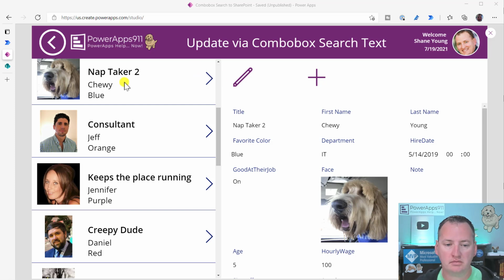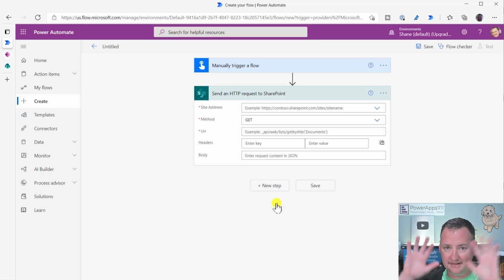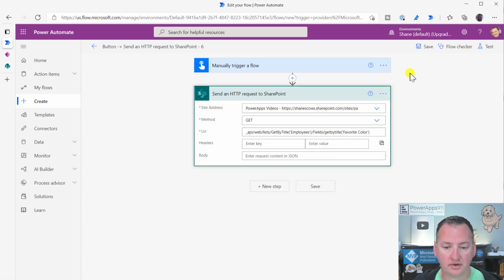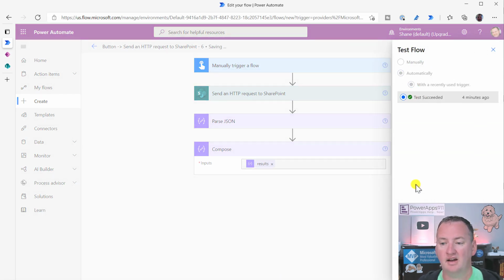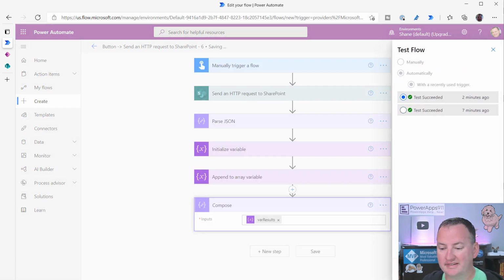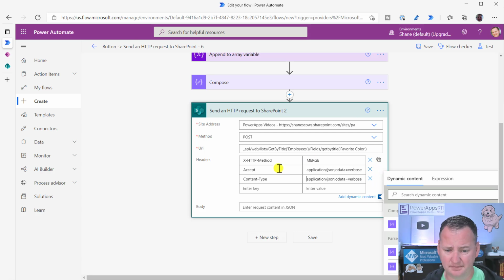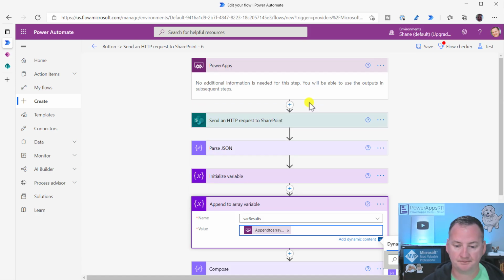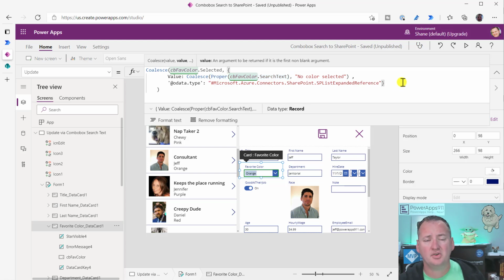SharePoint HTTP Action add Choice Value with Power Automate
Learn how to use the SharePoint HTTP Action in flow to add a Choice value in SharePoint. This Flow shows how to read the list of available options and to append to it. A bit nerdy but very helpful. Also, includes the Proper function in Power Apps.